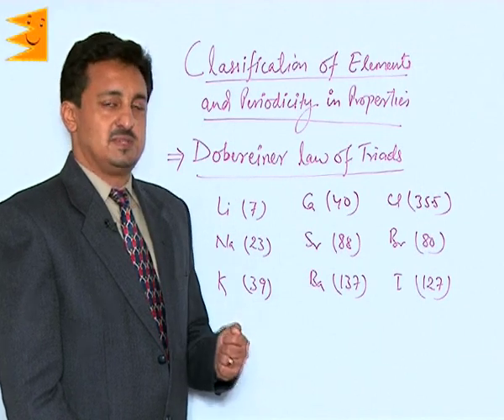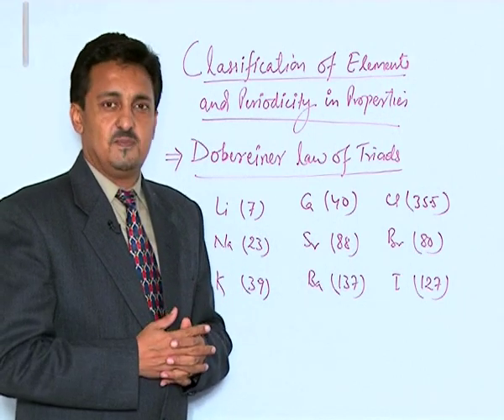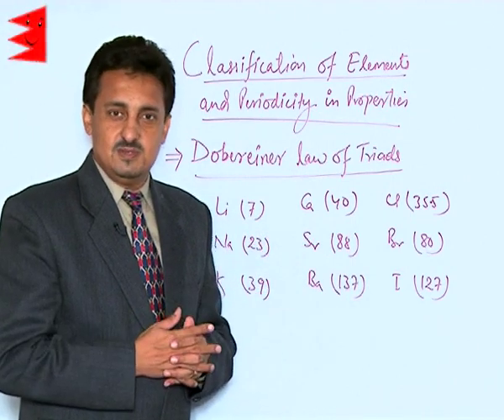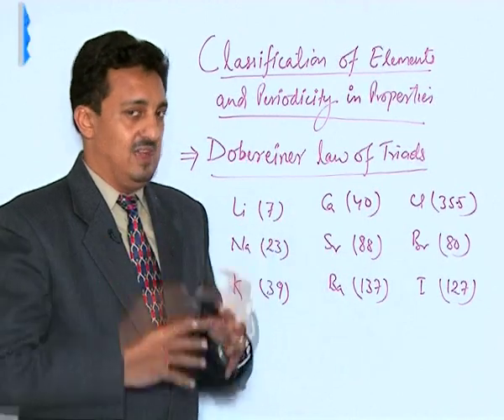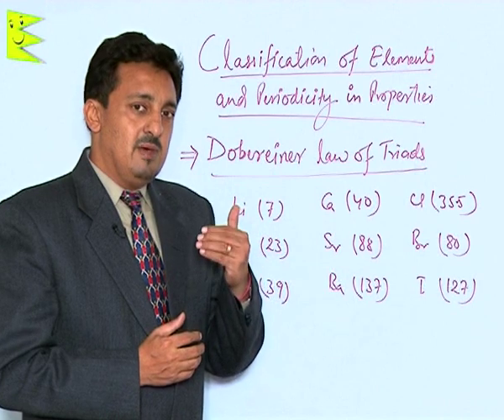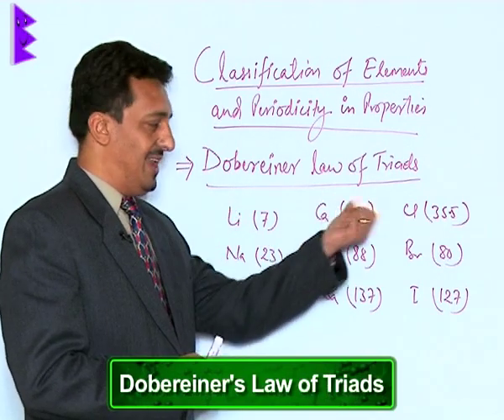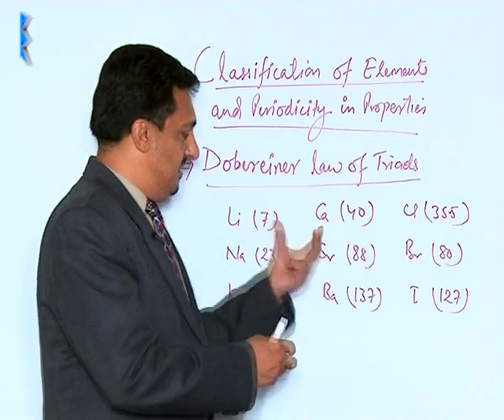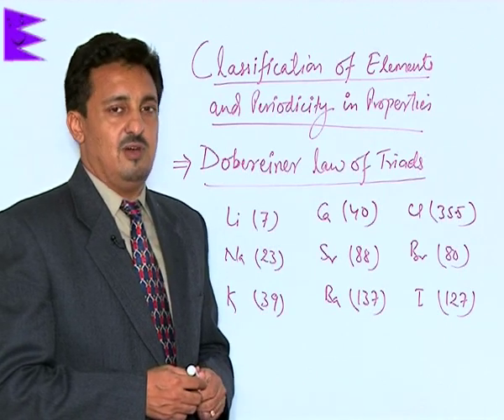CBSE Class 11 Chemistry Classification of Elements and Periodicity in Properties Dobere |Extraminds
Topic: Dobereiner's Law of Triads
Extraminds